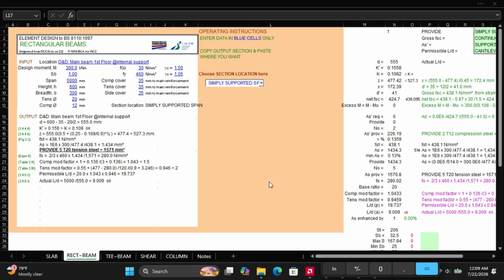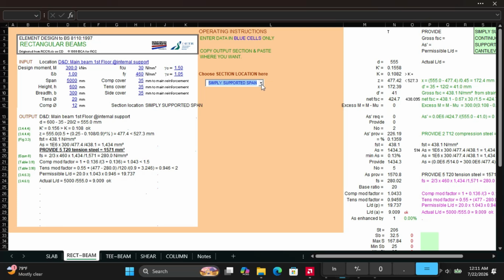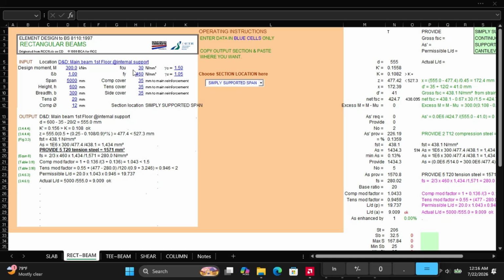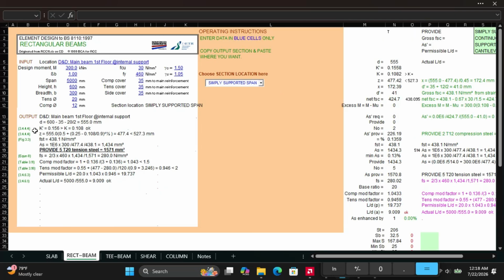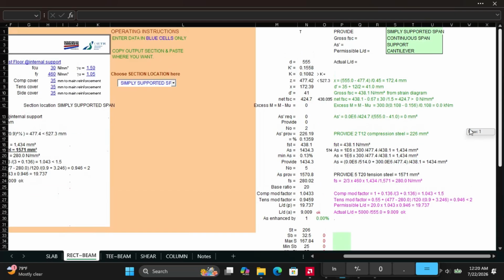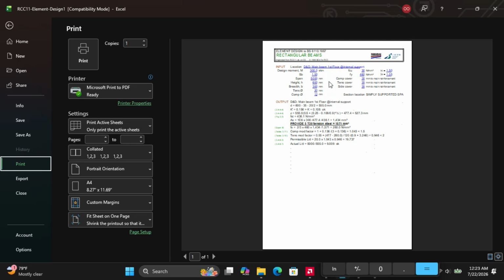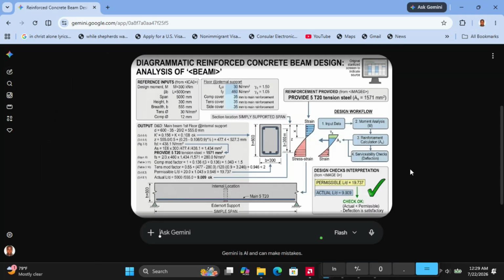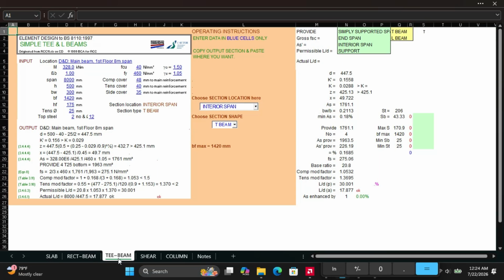Mastering Beam Design in RCC11 Spreadsheet: A Step-by-Step Tutorial (BS 8110)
Are you looking to streamline your rectangular beam design process? In this tutorial, we explore the powerful RCC11 Element Design Spreadsheet and how to apply it specifically to rectangular beams, following up on our previous slab design video.
We walk through the two main sections: Input (blue cells for moments, spans, dimensions factor of safety...) and Output (results status for deflection, spacing, and required steel).

What you will learn:
How to select and configure the Rectangular Beam tab for different span types (Simply Supported, Continuous, Cantilever).

Correctly inputting design moment (e.g., 300 kNm), span (e.g., 5000 mm), and section properties (e.g., 600mm height x 300mm breadth).

Understanding the results analysis: interpreting K and K' factors to determine when compression reinforcement is required (and seeing it trigger with a 600 kNm moment).

Visualizing failure modes: witnessing how a shallow section (e.g., 230mm) fails the tension spacing check, even if other checks pass.
Generating professional design calculations: printing your final results to PDF.

Workflow Optimization: Discover how to enhance your understanding of the tool by taking a screenshot and using AI (specifically, Google Gemini) to interpret the spreadsheet and generate clear diagrams of your beam cross-section.

Stick around to the end, where we reveal the topic of our next video: L-beam and T-beam design!

Link to the RCC11 Spreadsheet program;

⏰ Timestamps:
0:00 - Introduction & Recap (Slab to Beam Design)
0:15 - Navigating the Rectangular Beam Tab in RCC11
2:00 - Setting up the Design: Location, Design Moment, and Span
5:00 - Verifying Visual Section Representation
8:15 - Enhancing Understanding with Gemini AI